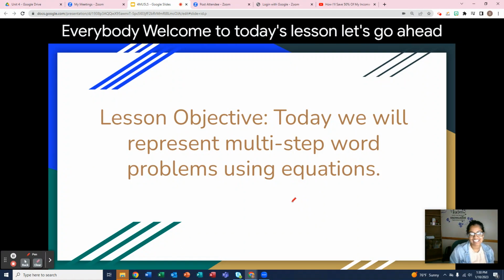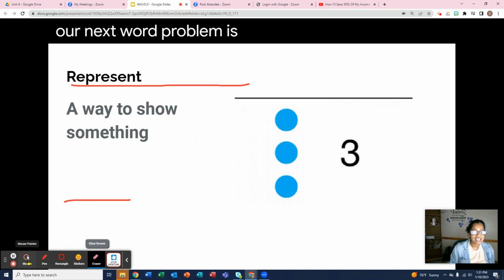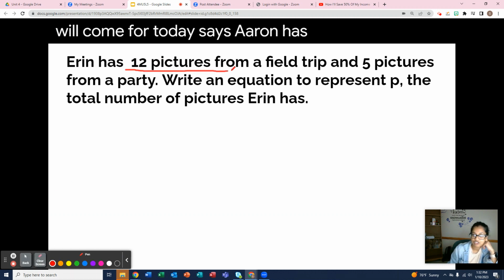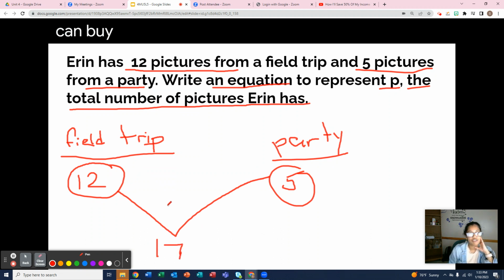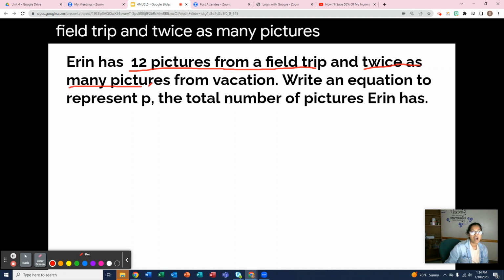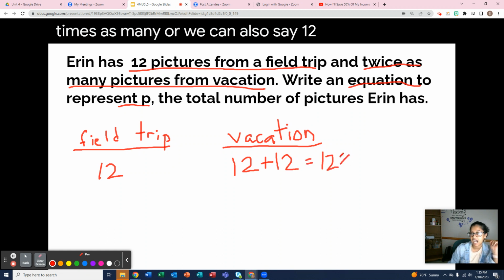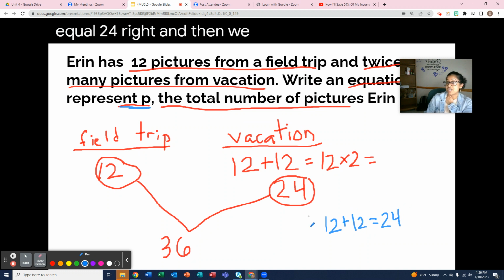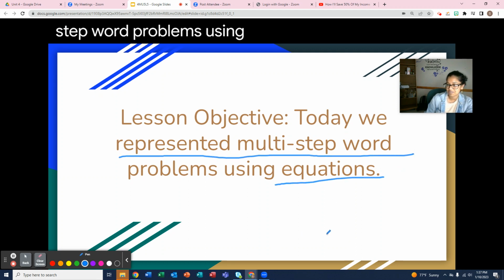2 step word problems with equations